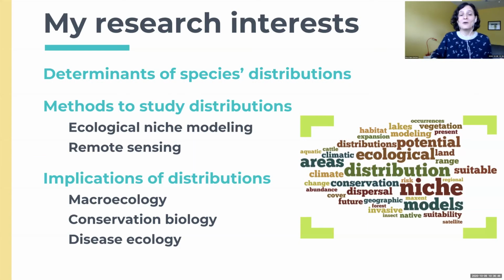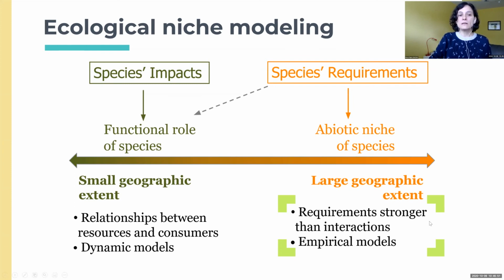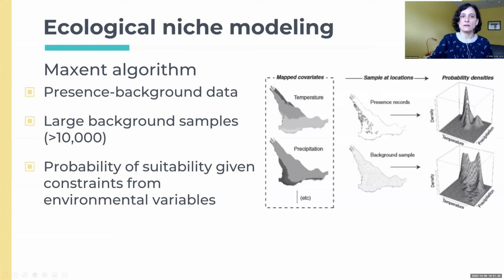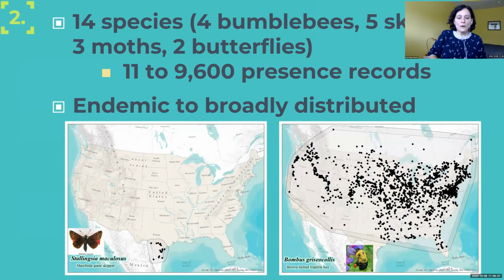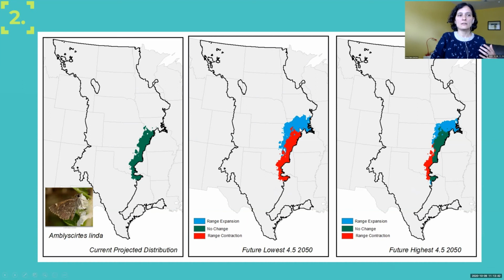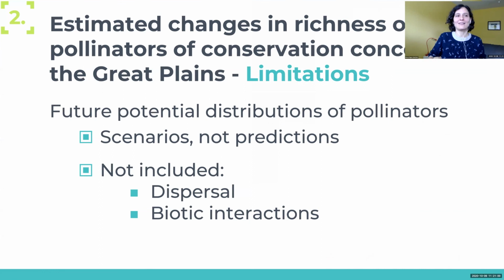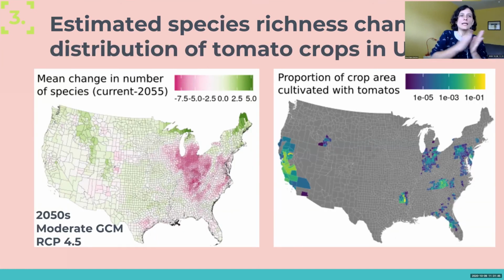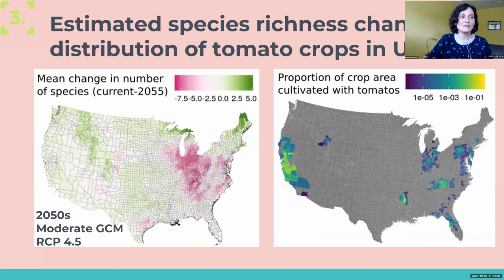TENNESSEE ENTOMOLOGICAL SOCIETY Keynote: Dr. Monica Papeş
TENNESSEE ENTOMOLOGICAL SOCIETY
47th Annual Conference

The keynote address, “Estimating future climatic suitability of pollinators with niche models and climate change scenarios” by Dr. Monica Papeş of the University of Tennessee’s Department of Ecology and Evolutionary Biology (EEB).This presentation provides a brief overview of ecological niche modeling and illustrates its application to estimating possible changes in species' climatic suitability under future climate scenarios. Two case-studies of changes in richness patterns are discussed: (1) pollinators of conservation concern in the southern Great Plains; and (2) buzz-pollinators of tomatoes in North America.

Mona Papeş is an associate professor in Ecology and Evolutionary Biology (EEB) and she directs the Spatial Analysis Lab at The National Institute of Mathematical and Biological Synthesis (NIMBioS) at University of Tennessee, Knoxville. She investigates species’ distributional patterns using ecological niche modeling, GIS, and remote sensing. Her research interests span macroecology and conservation biology. Current projects include: potential distributional shifts of species under future climate scenarios in the Appalachian region; use of terrestrial LiDAR to characterize vegetation structural complexity; and fire effects on understory plant communities in Great Smoky Mountains National Park.